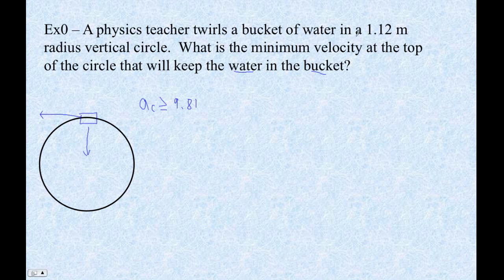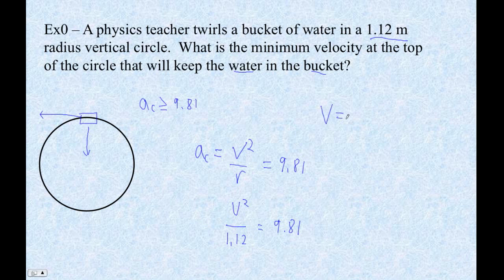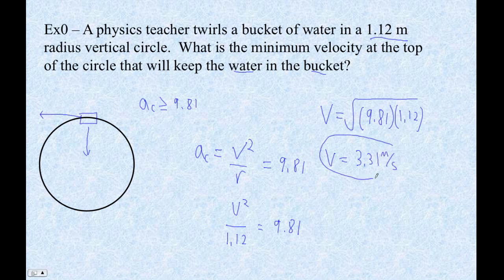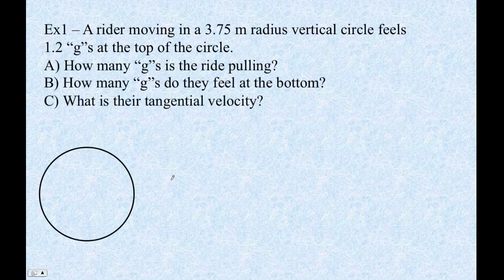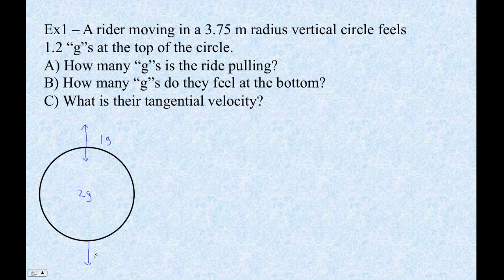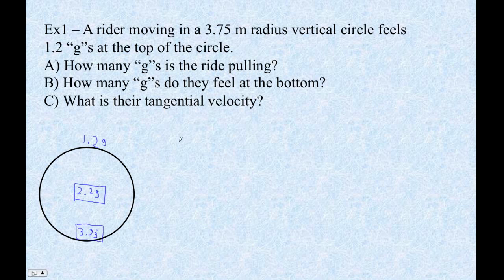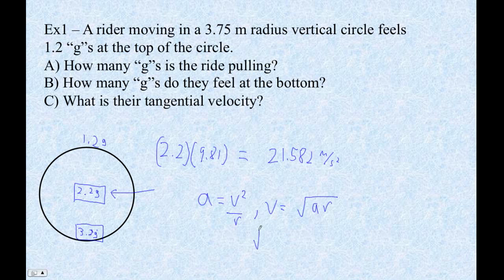HTPIB05C EX0-1 Vertical Circle Introduction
Does the water stay in the bucket?
"g" forces on rides